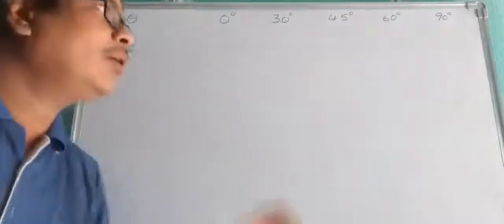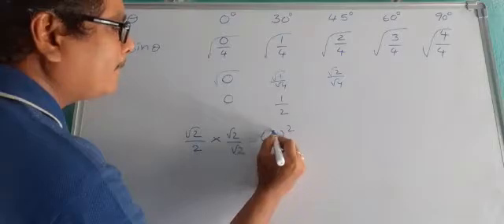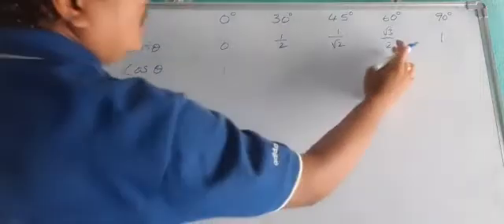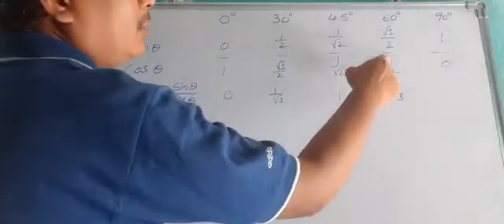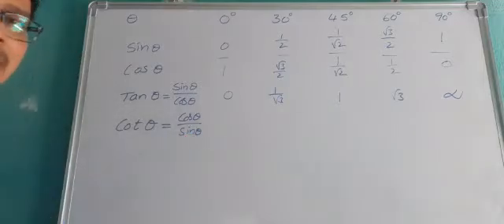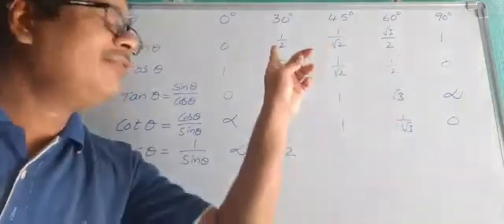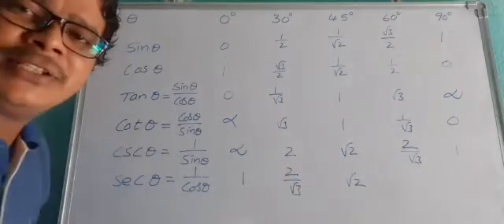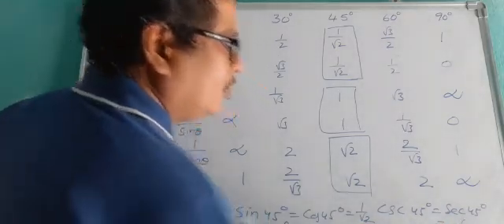IIT trigonometric ratios table for specific angles